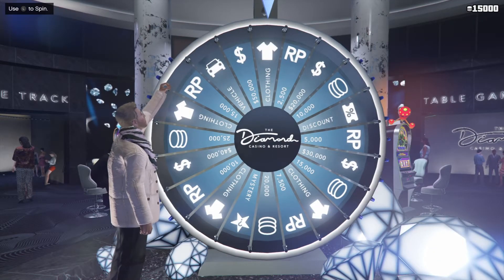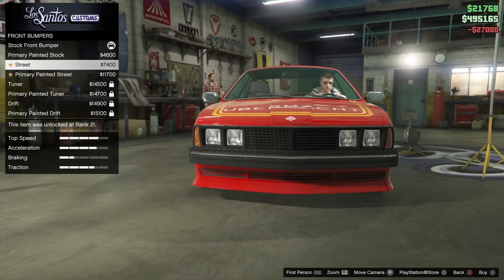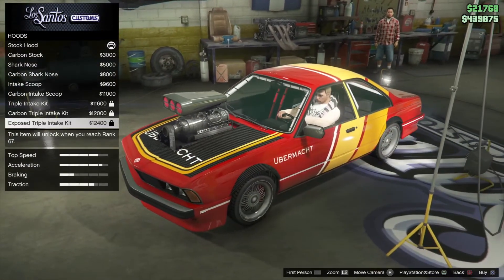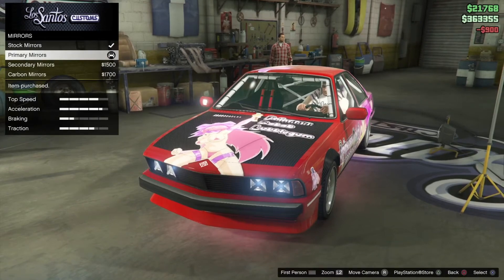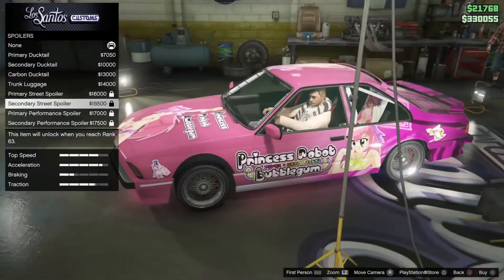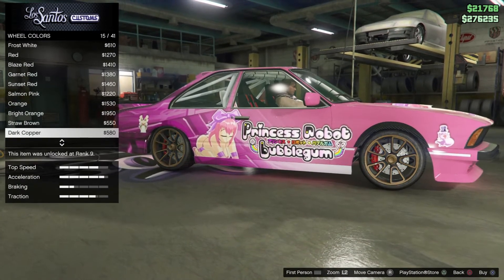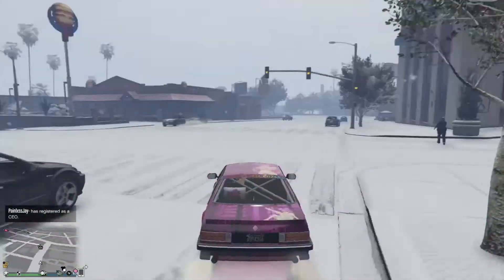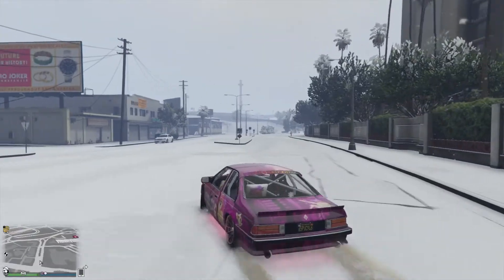I won the car on the casino spin wheel (GTA 5 Online)